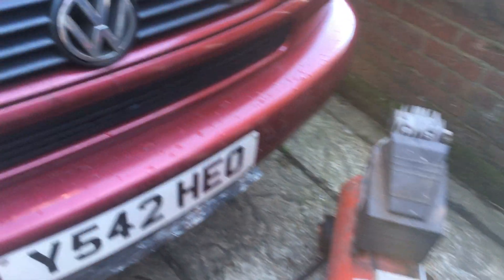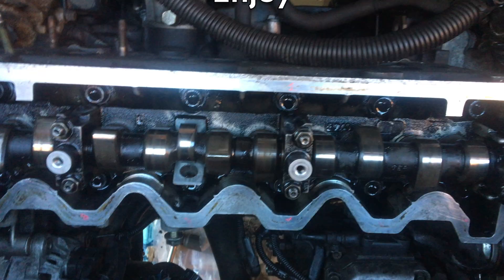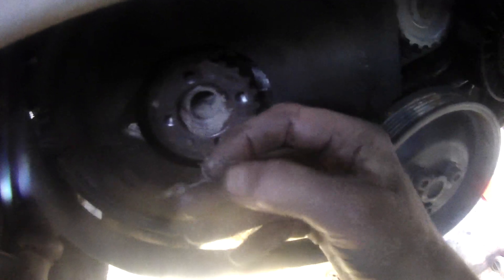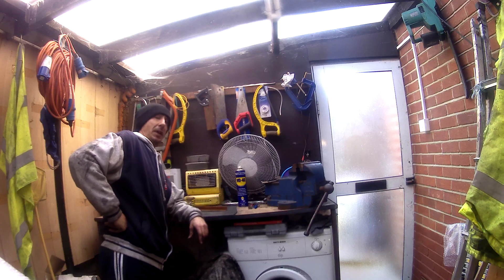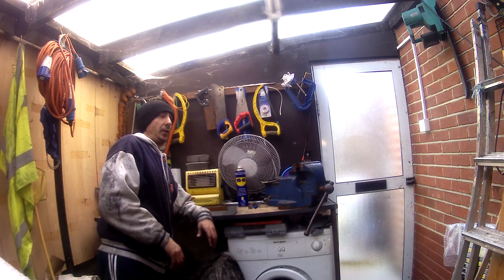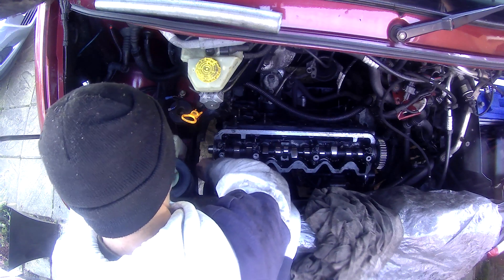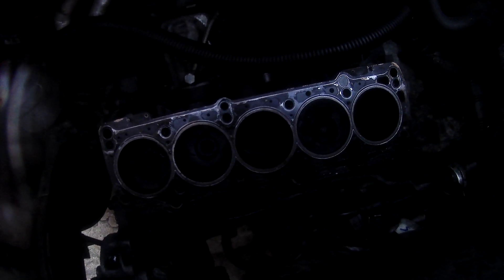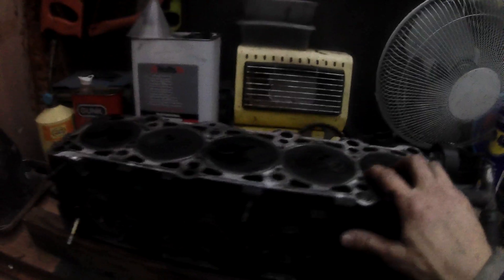Cylinder head removal vw t4 2 5tdi acv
In this video I take the step to remove the cylinder head while the engine block is still in the van. To complete this task I followed the step by step guide from the Haynes manual for VW transporter, it does cover the 4 and 5 cylinders, however what it failed to mention is that you also need to remove the alternator to get to the bracket that is bolted to the cylinder head.
Again this is the 2.5tdi acv engine 102bhp which has been re-mapped.

The cylinder head was rebuilt about 7 years ago by the previous owner after the fitting belt snapped. After 40,000miles and having no compression in cylinder 2 I'm thinking maybe some previous damage was done to the bores. A closer inspection of the head, pistons and bores should prove to be conclusive, which I will carry out at a later date.